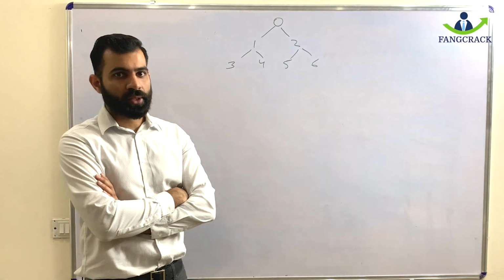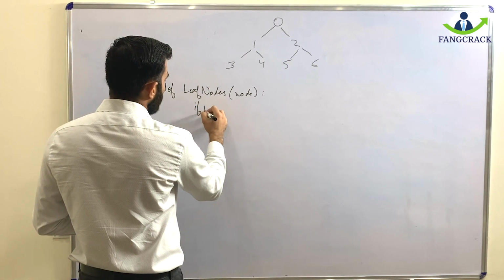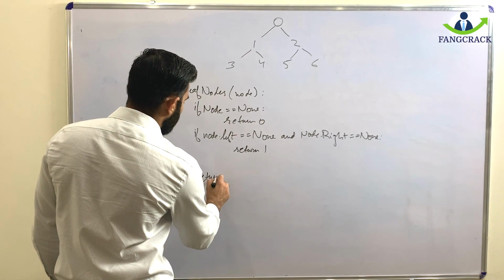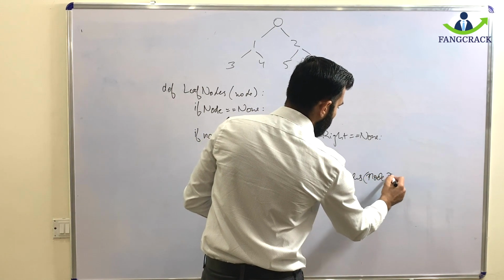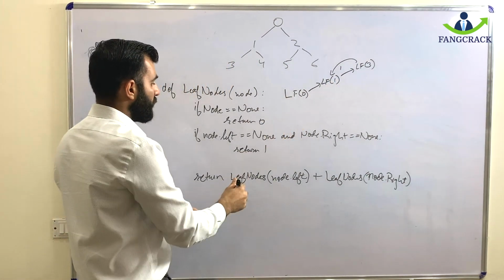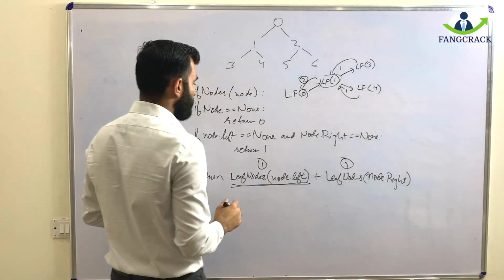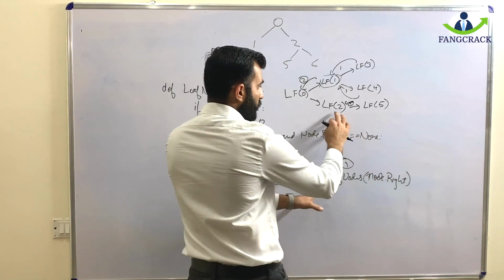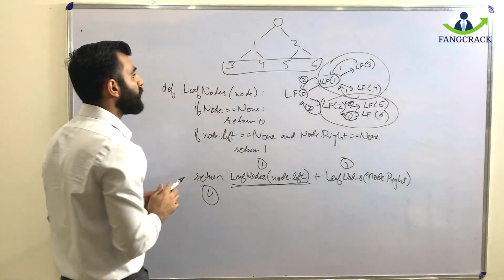Recursion visualization and Binary Tree Leafs in layman's terms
This video explains how recursion works in very easy to understand language by using "find all leaf nodes in a binary tree" as an example.